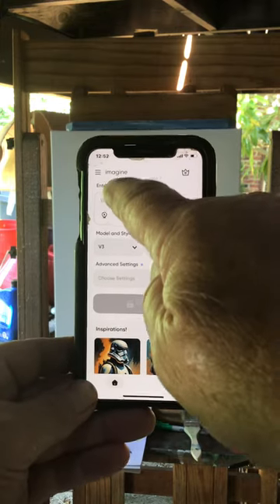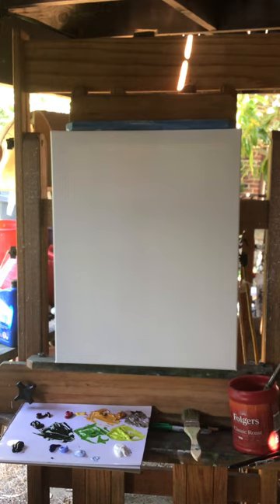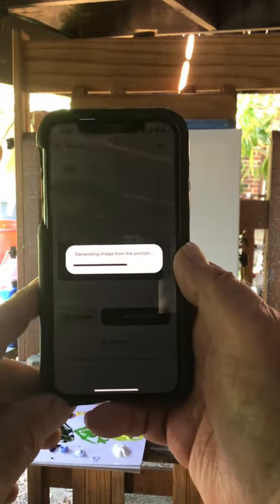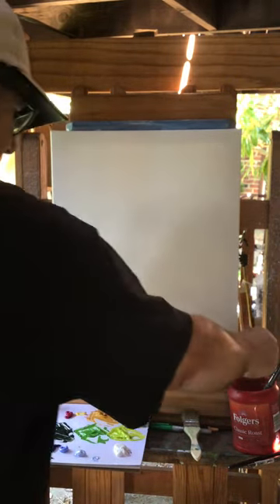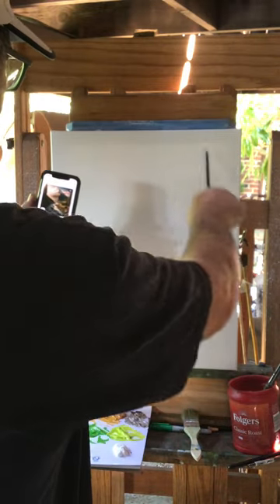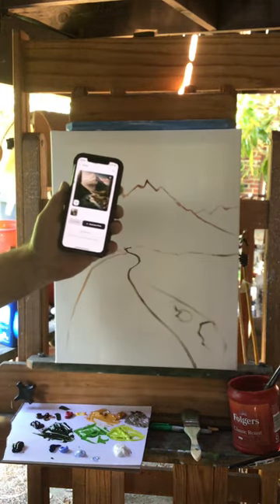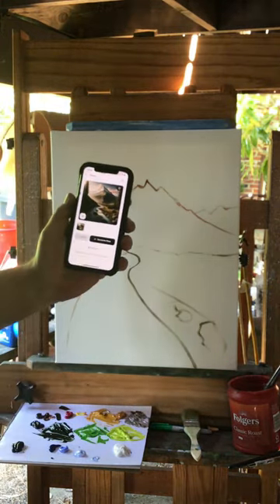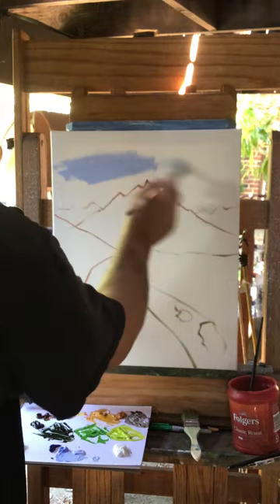How to use ai to create an image Part 1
Part 1 How to use ai to help you create a landscape to follow when painting

This app is called imagine. There are a lot of different apps you could choose.

I thought you might like this idea
If you’re from the city and don’t live near too much nature.

I am using acrylic paint in this video  I use techniques I’ve become accustomed to over the years.
Hopefully you get some good information from these videos.